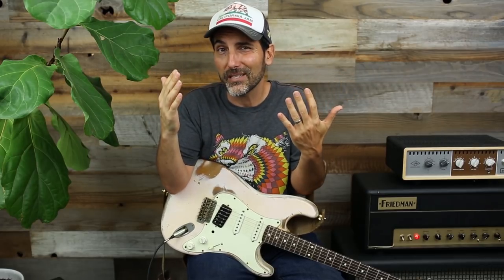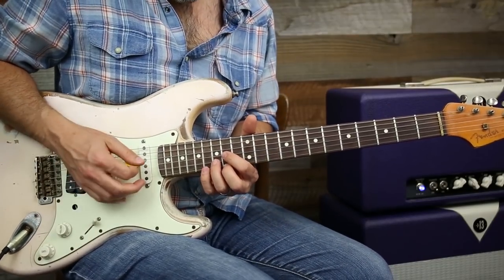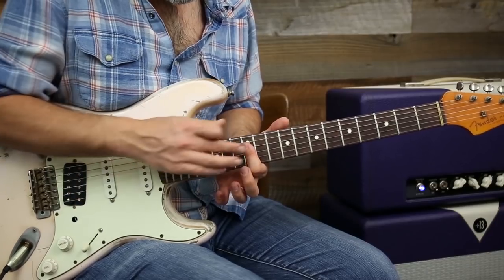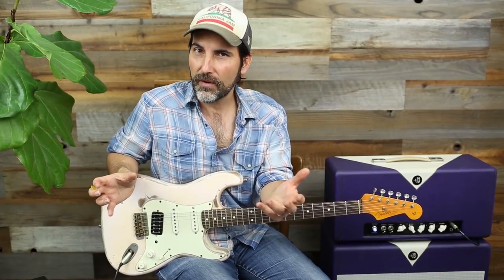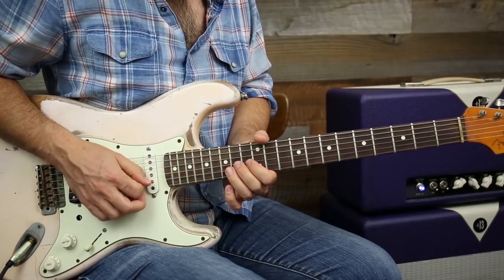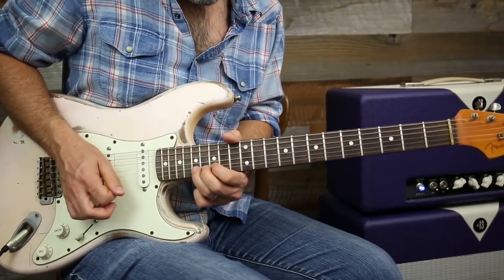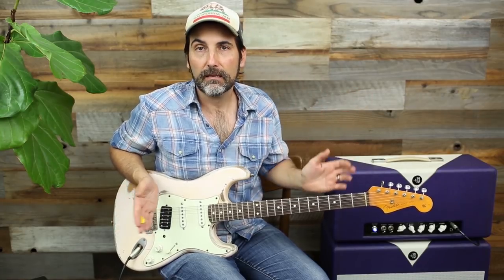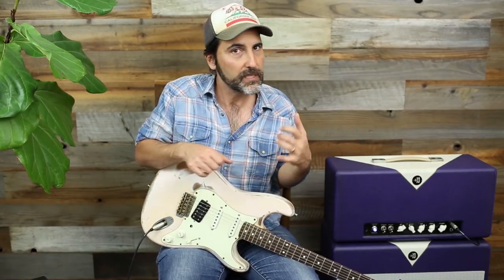How I Use David Gilmour Style Licks In My Own Playing - Soloing Tips - Guitar Lesson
Buy course here and get Stache of Licks Minor for free.  Hurry deal is about to end!